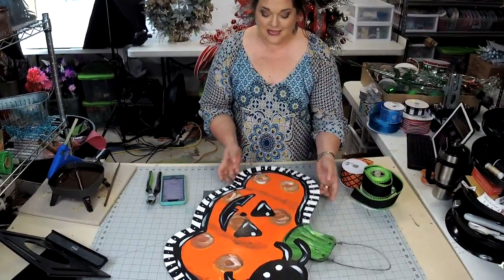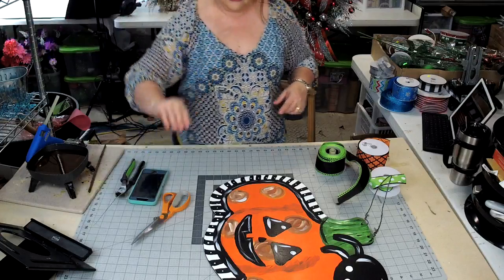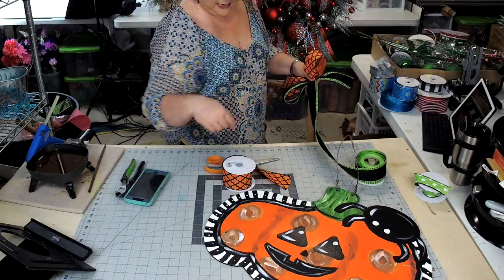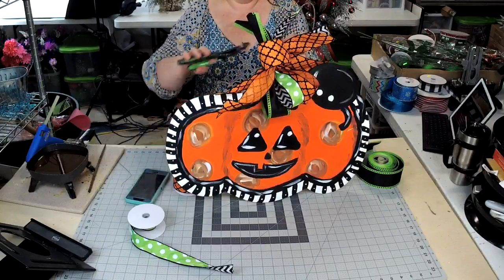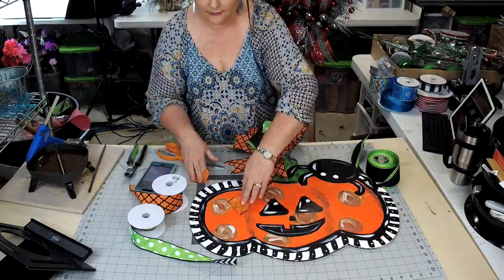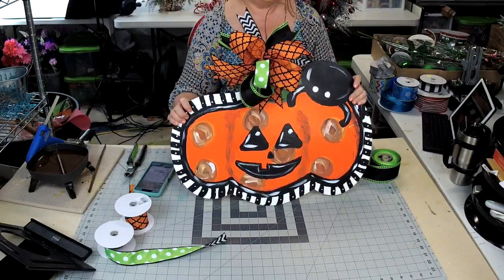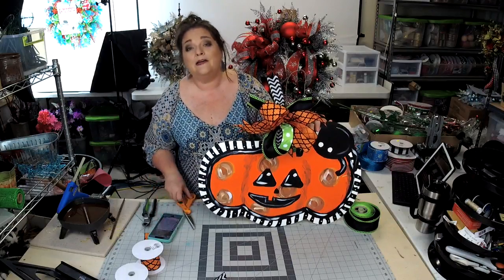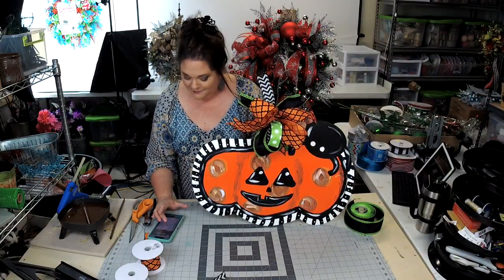How to Make a Door Hanger Bow | DIY Door Hanger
In this video, learn to make a whimsical funky door hanger bow. Join the Brittany Young Virtual Paint party before the 20th of each month to be included in the shipment of that month's door hanger.